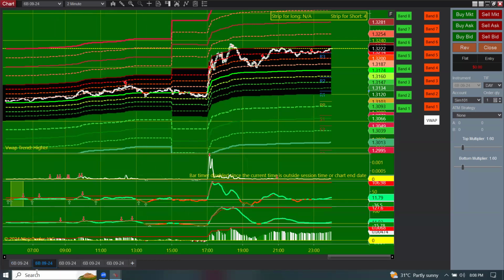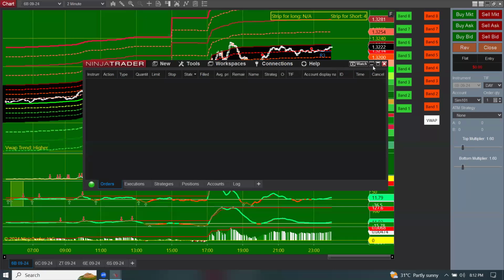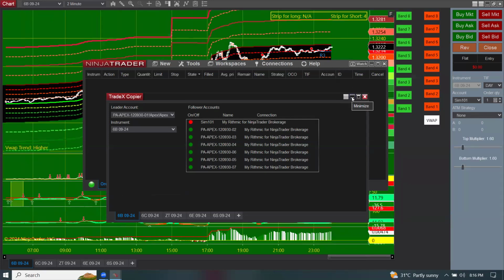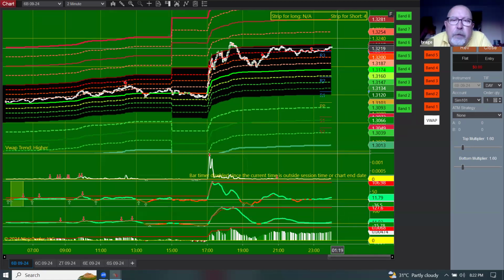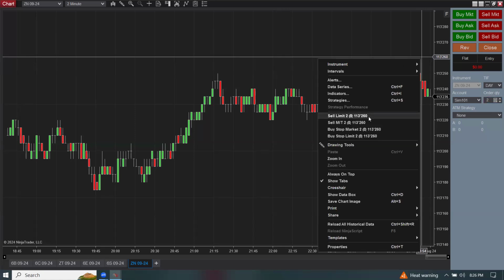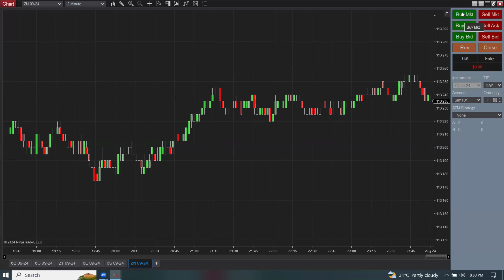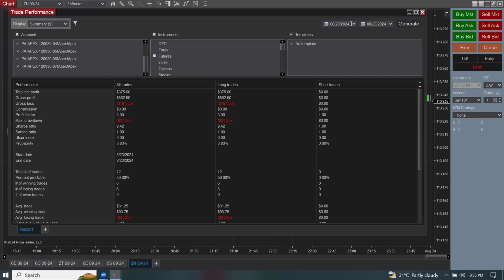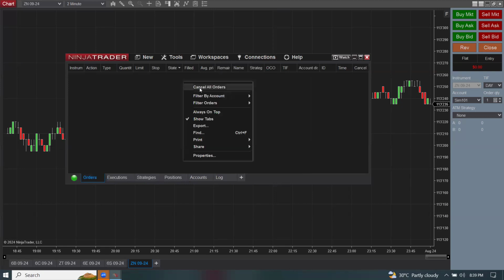Ninja Trader Intro